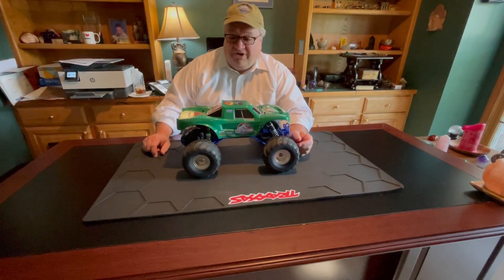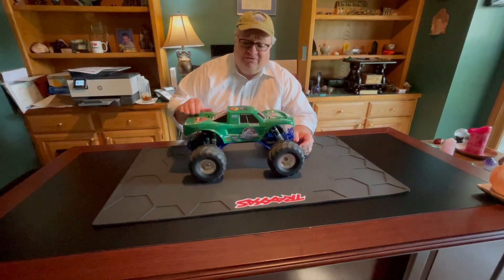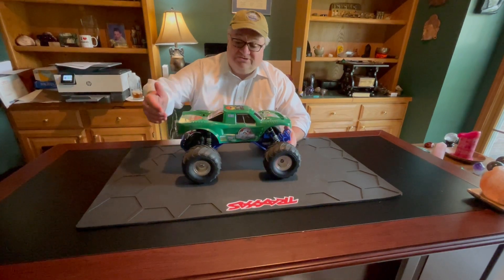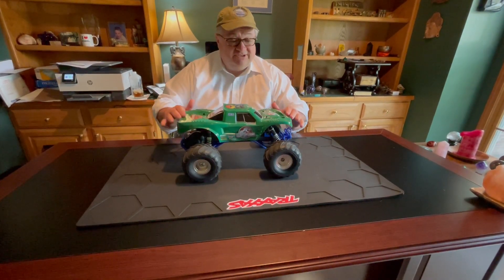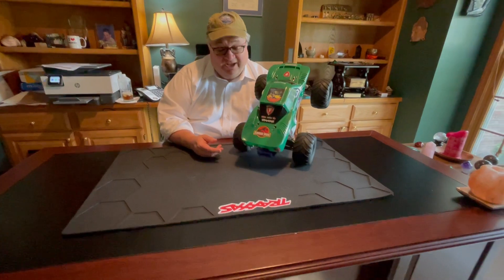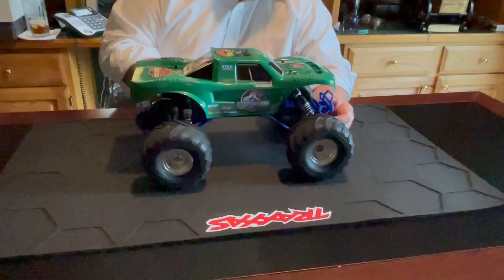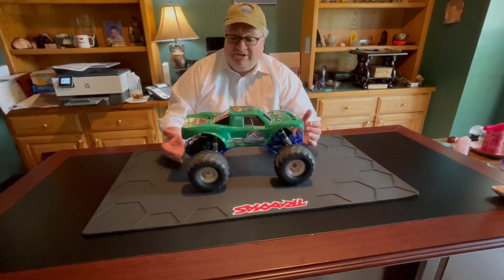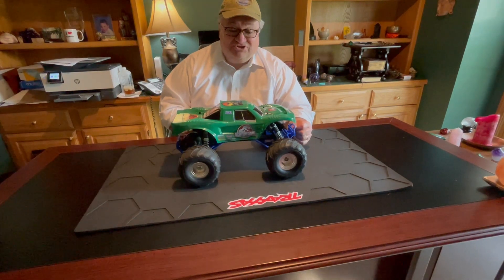Reviewing Jurassic park custom shell traxxas Bigfoot rc truck